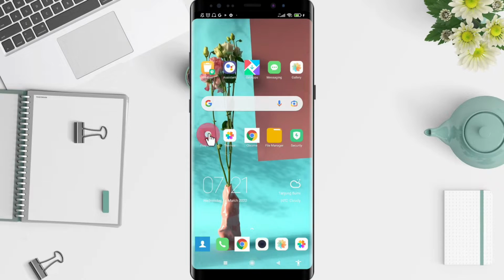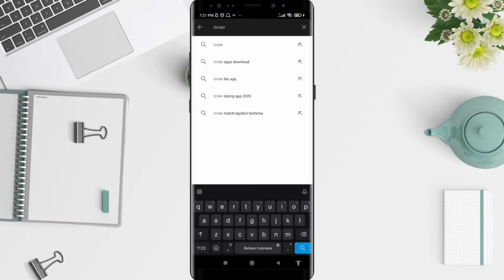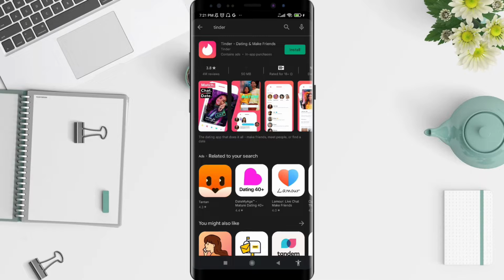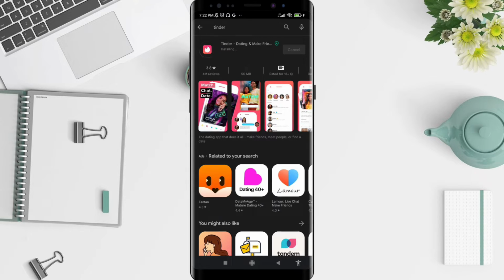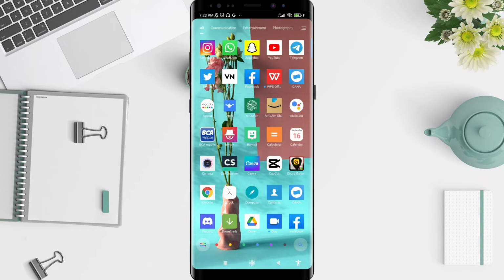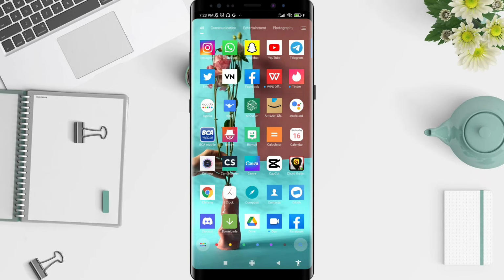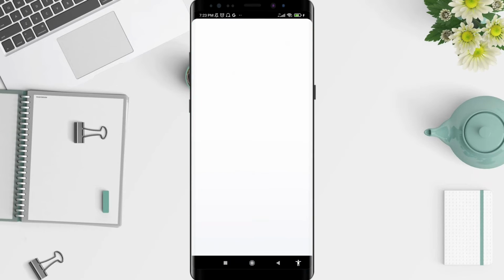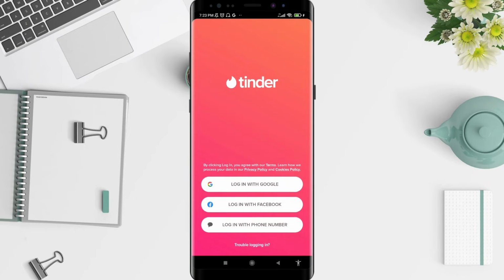How To Download Tinder On Android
As usual, you can download and install Android applications via the Google Play Store, including installing the Tinder app.

Apart from going through the play store, you can also install Tinder by manually downloading the apk via the browser. To make it easier, you can install the Tinder application via the Google Play Store as I have shown in this video.